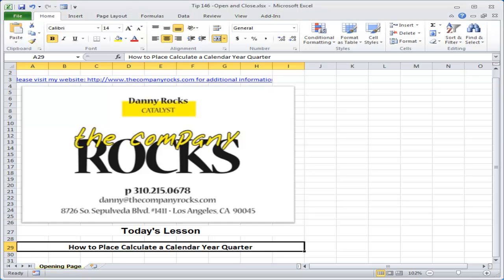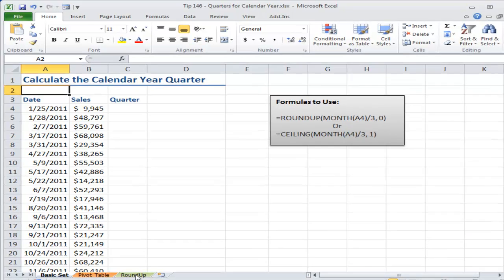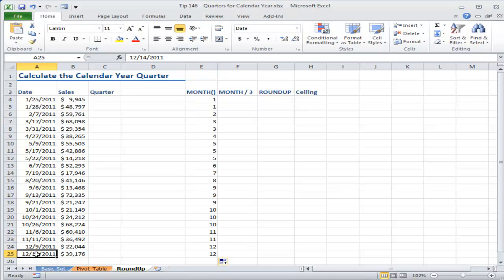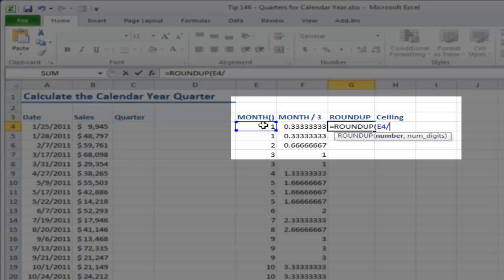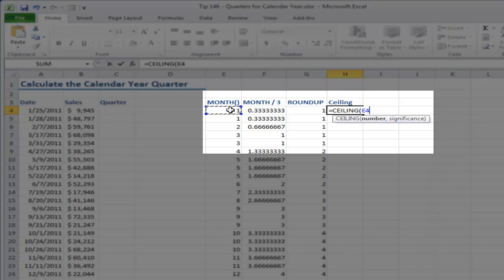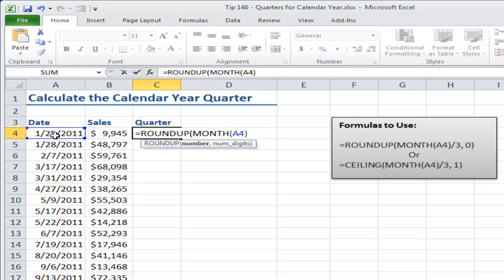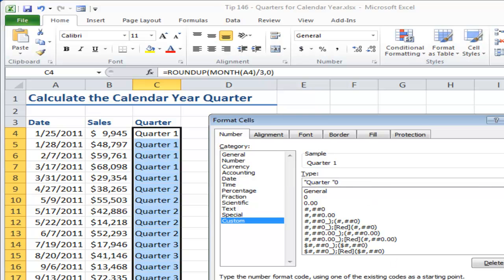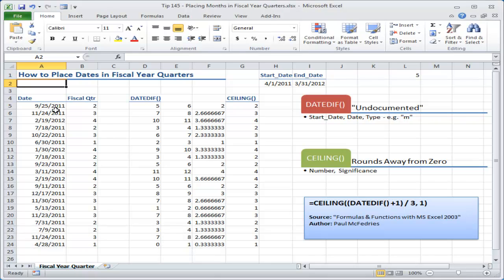How to Calculate a Calendar Quarter for a Date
After my previous video - Find the Fiscal Year Quarter for a Date - a number of viewers wanted to know how to calculate a Calendar Year Quarter.

As in the previous lesson, I demonstrate how this nested formula is constructed - from "the inside out."  As a bonus, I show you how to apply a Custom Format to the formula cells so that they read "Quarter 1", etc.

I invite you to visit my secure online shopping - to preview and purchase the many resources that I offer.

Danny Rocks
The Company Rocks